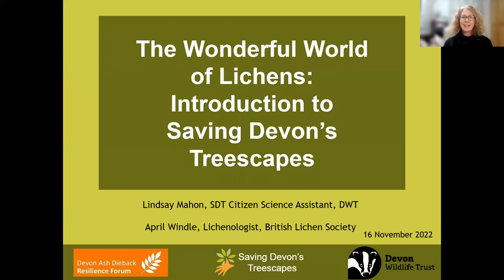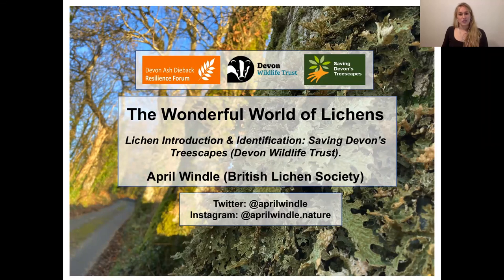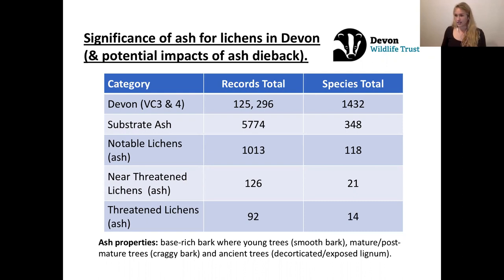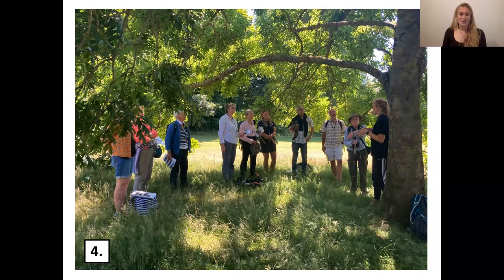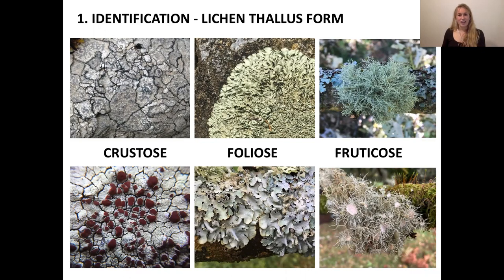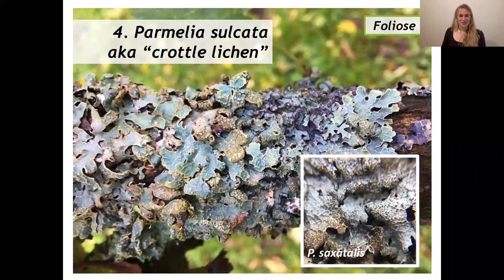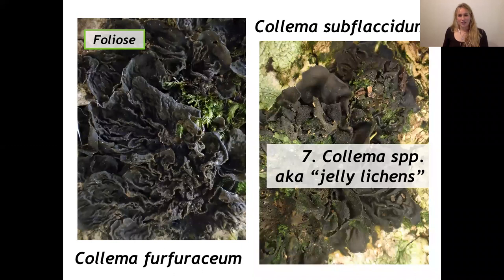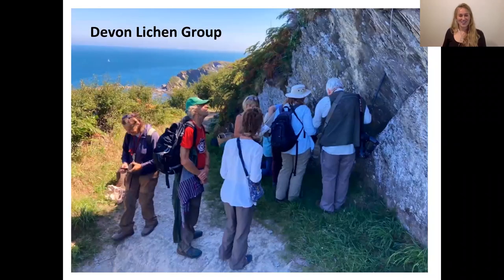Saving Devon's Treescapes - The Wonderful World of Lichens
Saving Devon's Treescapes and lichenologist April Windle (BLS) discuss lichens and how to record them.

April, British Lichen Society lichenologist and ecologist, shares her expertise as she guides us through an introduction to lichen ecology and morphology and introduces the principles of lichen species identification. This presentation is a citizen science event hosted by Saving Devon's Treescapes, a partnership project led by DWT on behalf of the Devon Ash Dieback Resilience Forum and supported by the National Lottery Heritage Fund, One Tree Planted and other funders. Read more about the project and find other ways to get involved

Thumbnail photo credit: Jim Higham